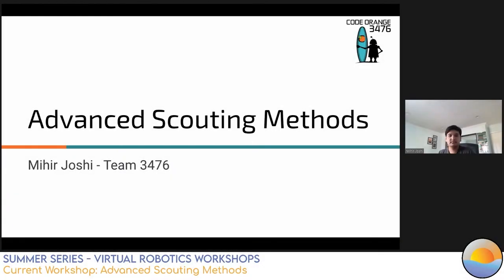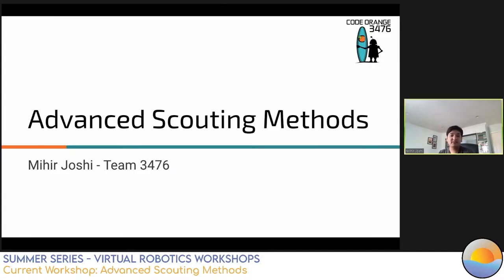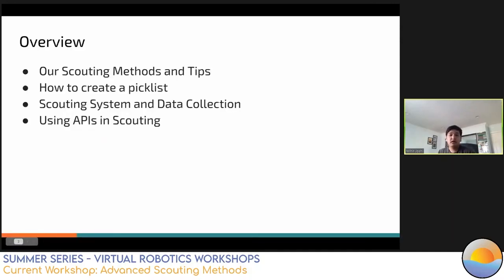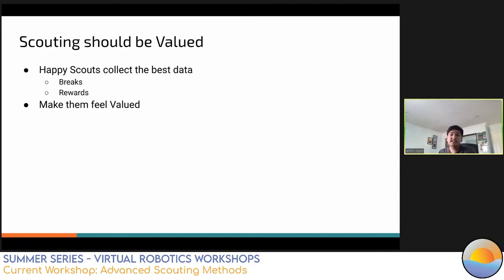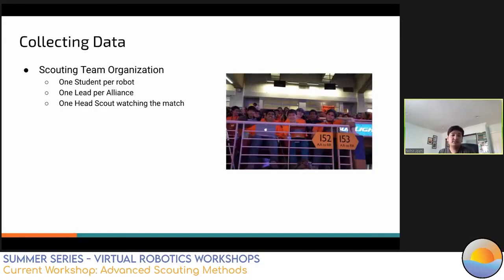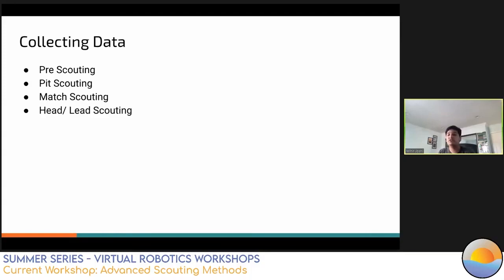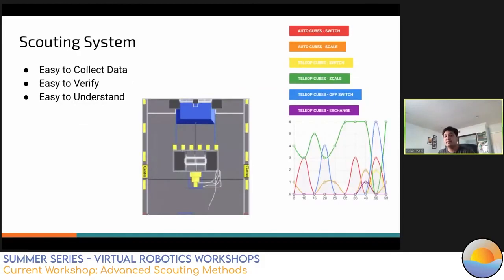Summer Series 2021: Day 3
The Summer Series, hosted by team 5199, is a week of free virtual robotics workshops covering everything related to the FIRST Robotics Competition. This year, we are grateful to welcome teams 1622, 2485, 3255, 3476, and 3309 as presenters.

Here’s today’s breakdown:
Advanced Scouting Methods (3476)
Code Orange goes over scouting methods from a technical point of view, including using APIs and generating a top-tier pick list

Shop Essentials Panel: From Starting to Expanding
Rookie and veteran teams will benefit from this discussion on how to start and sustain your shop’s manufacturing workflow, from your first $10,000 to your next expansion